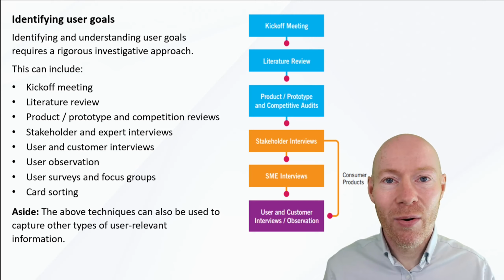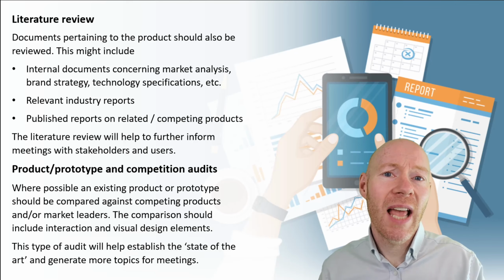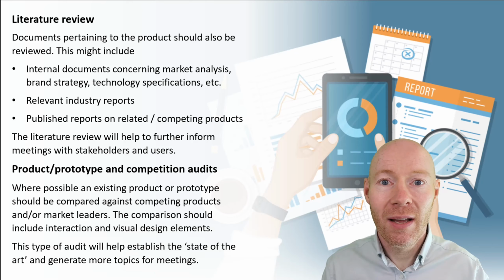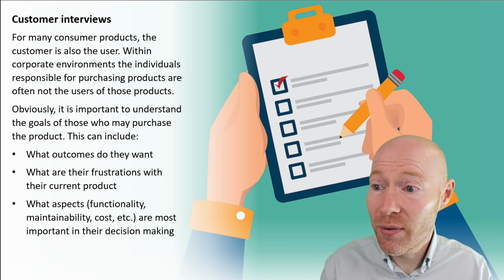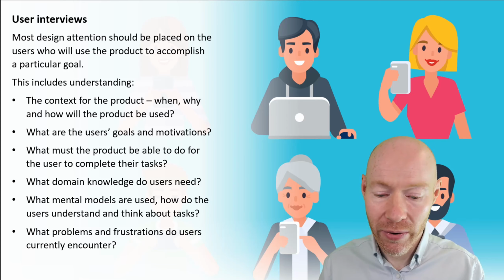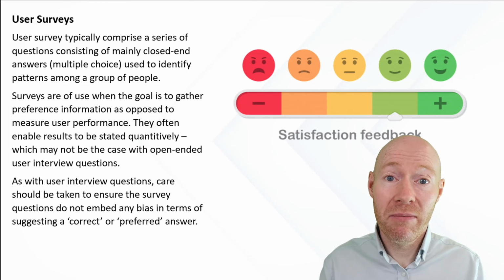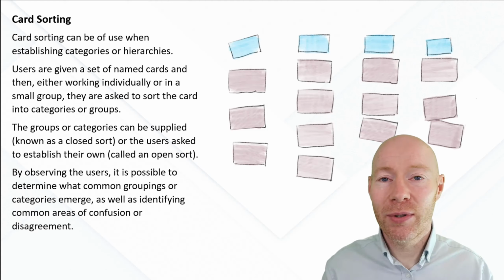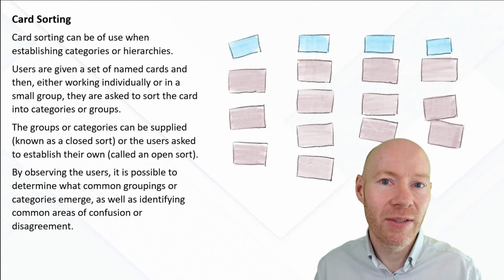3.20. Design Approaches - Modelling Goals (User Experience Design)